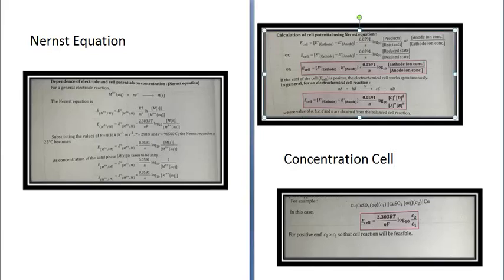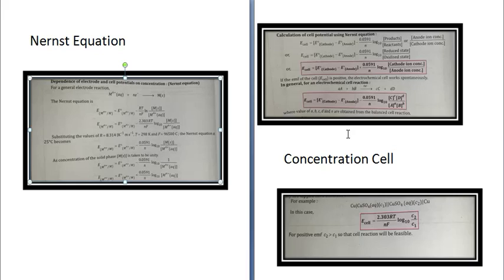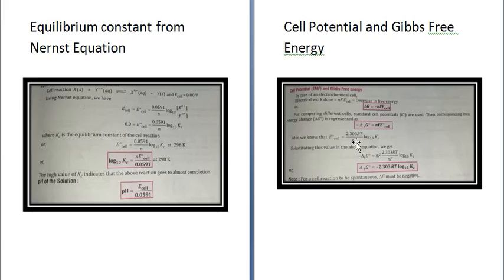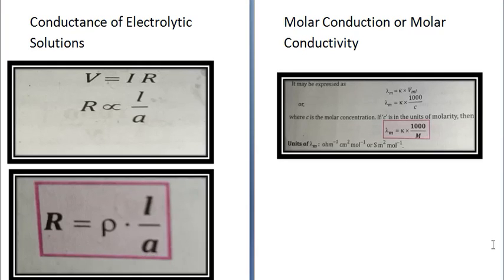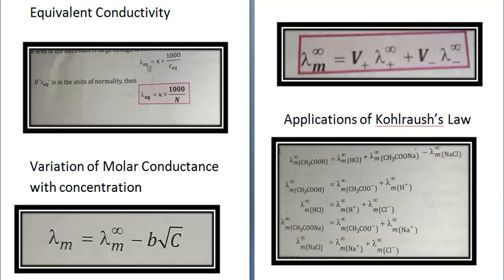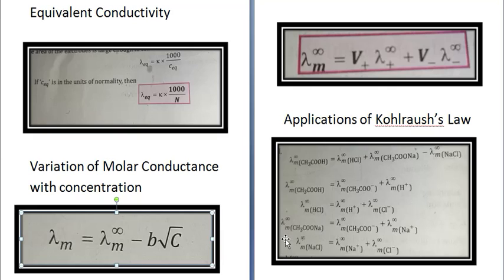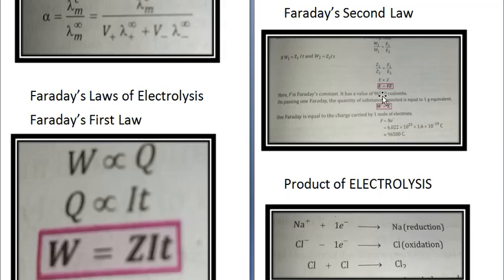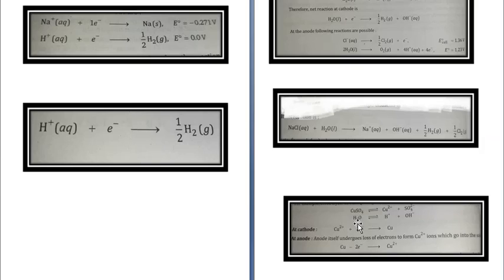ISC CLASS XII CHEMISTRY ELECTROCHEMISTRY 2